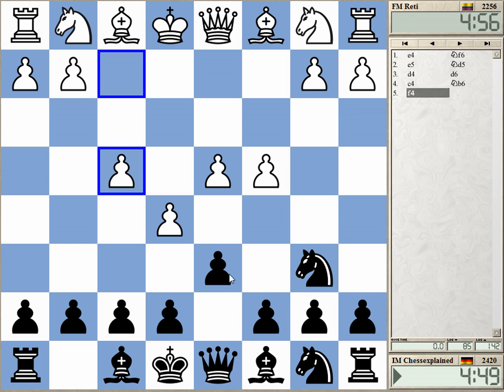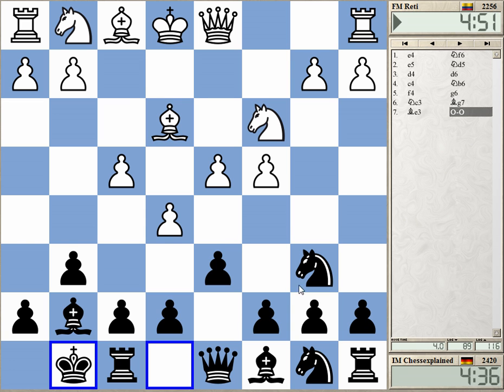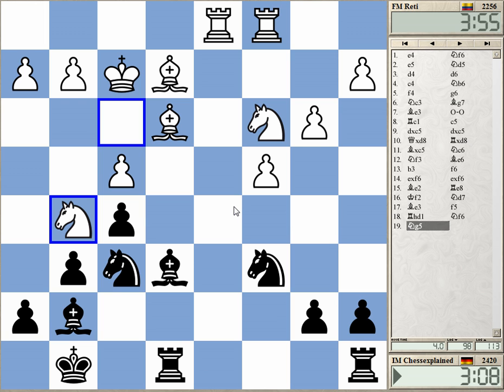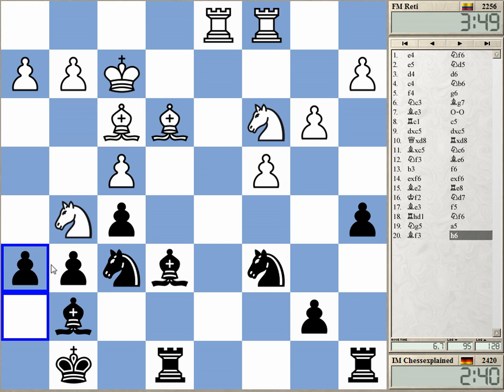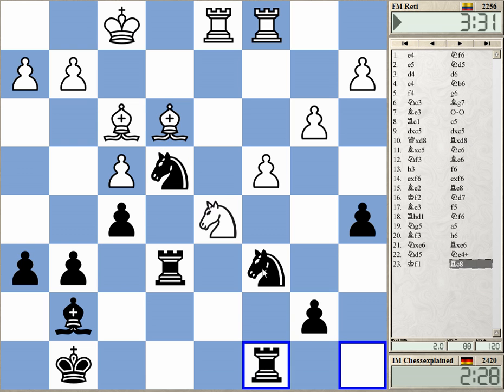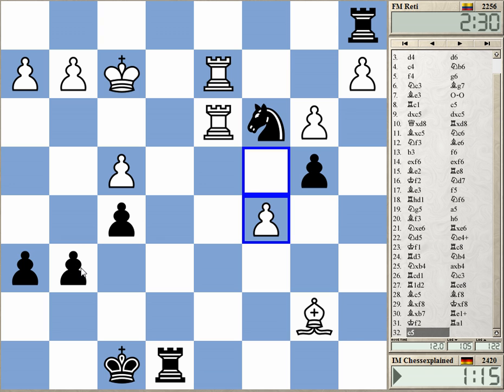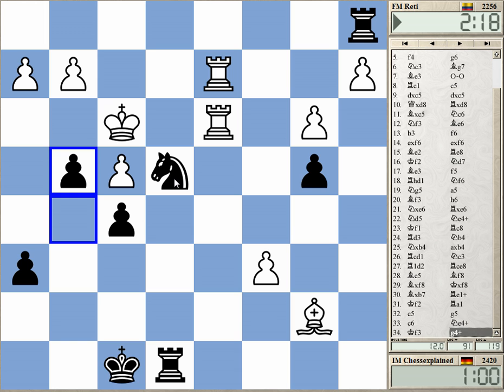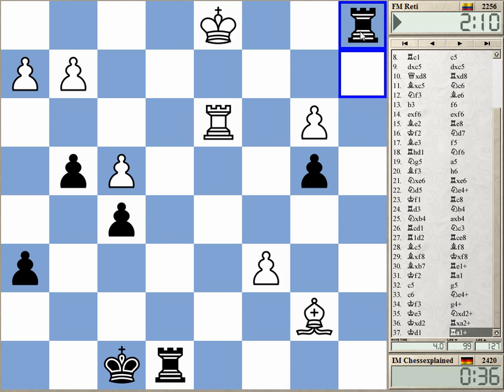Blitz Chess #508 with Live Comments Alekhine Defence